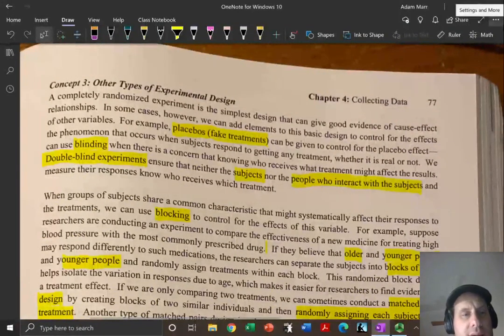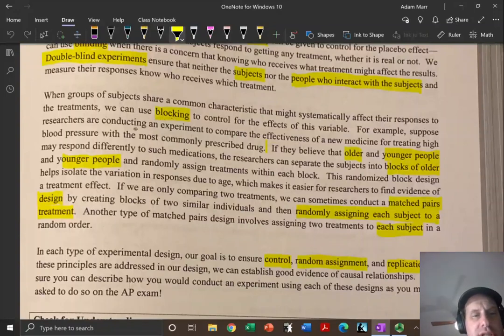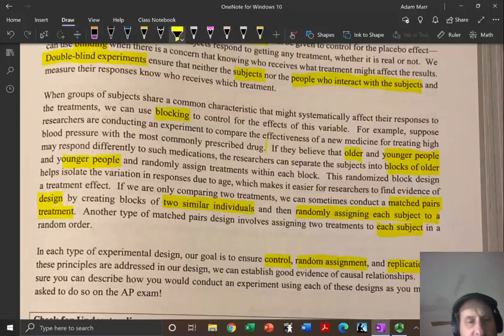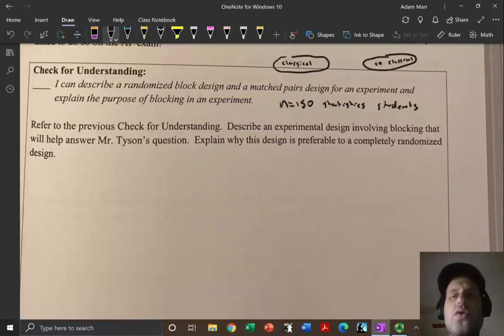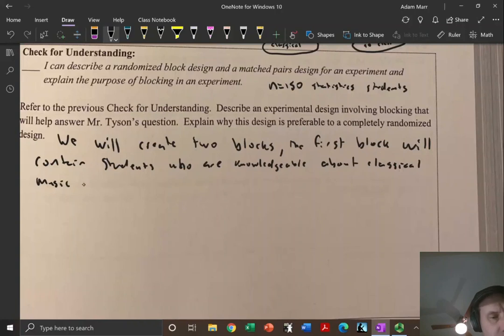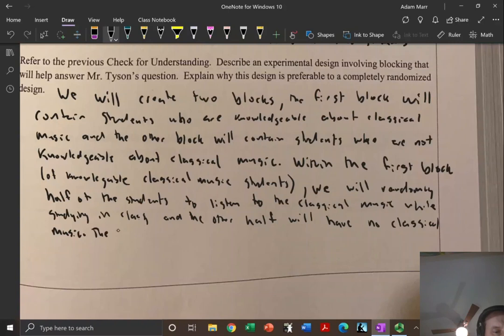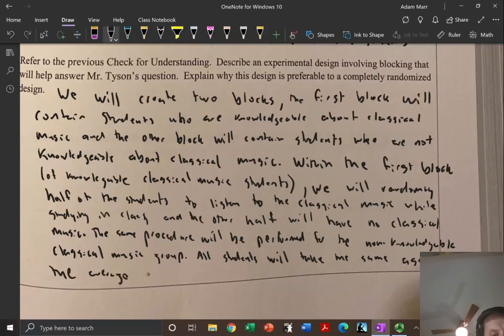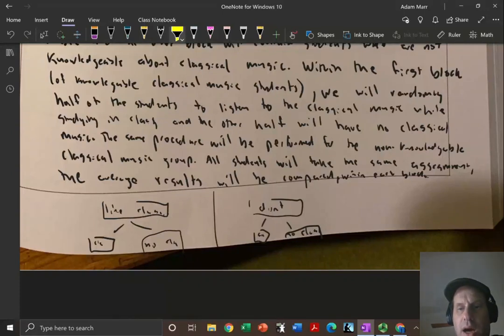4.2 Workbook Concept 3